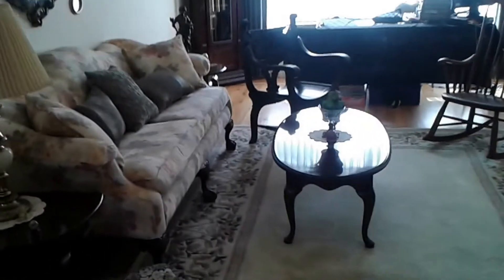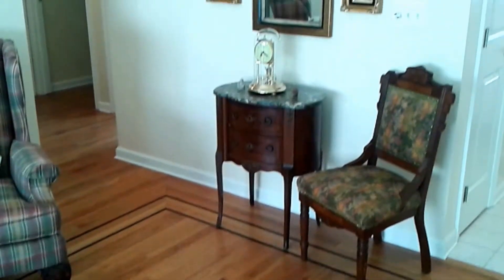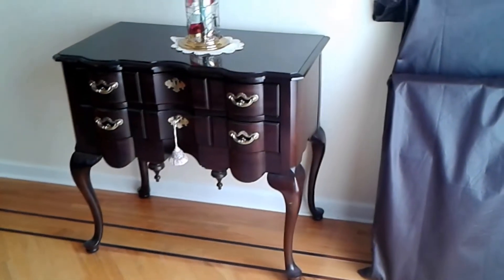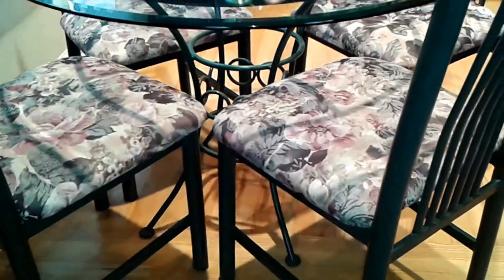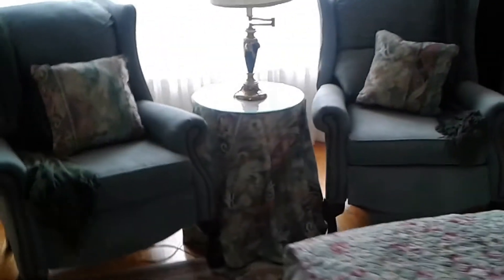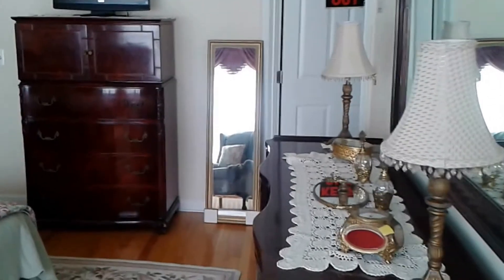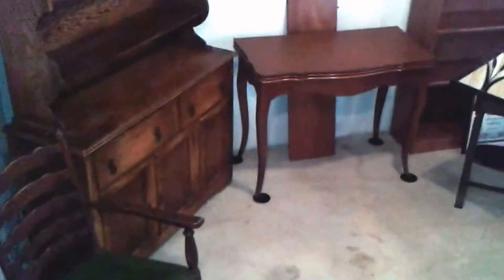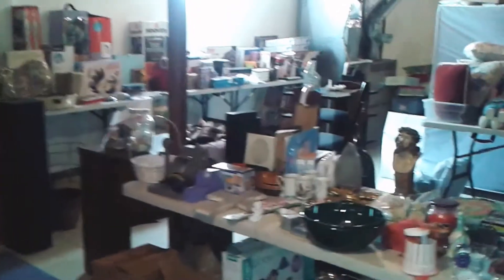Renaissance Estate Sale Presents 293 Atlantis Avenue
EVERYTHING MUST GO! IN THIS SUPER FULL HOUSE. SALE INLCUDES FURNITURE BY BASSET, THOMASVILLE AND BROYHILL. MANY, MANY ITEMS IN THE HOUSE ARE STILL BRAND NEW IN THE BOX. SAVE THE DATE FOR THIS MAGNIFICENT SALE .SEPTEMBER 25TH AND 26TH 9AM-3PM